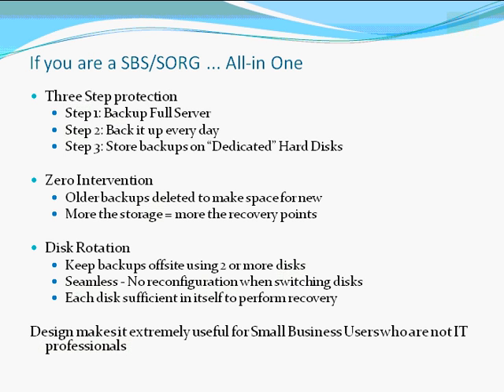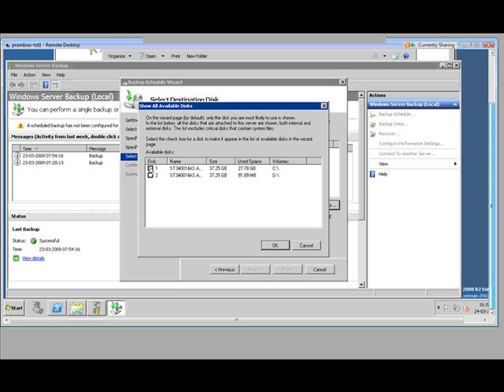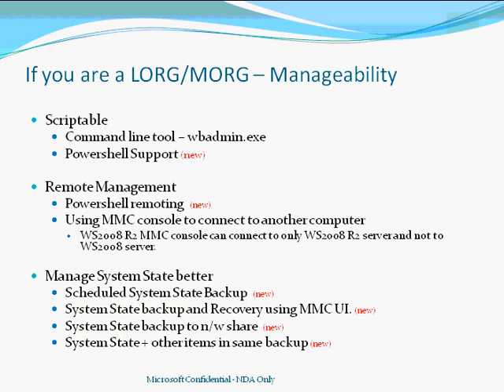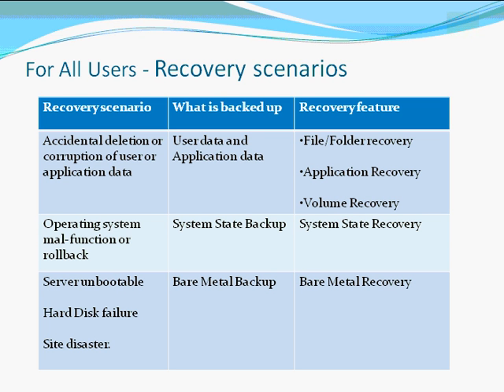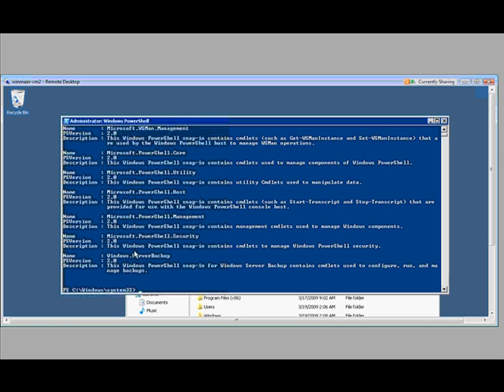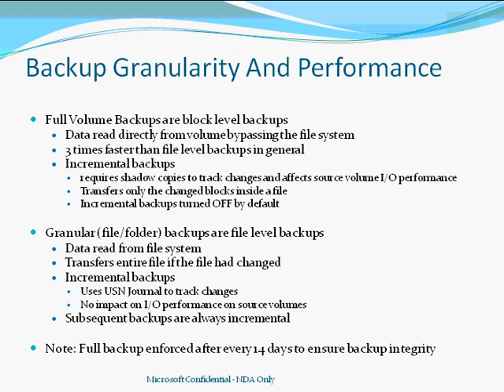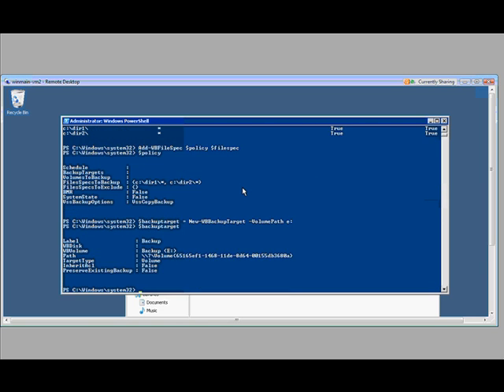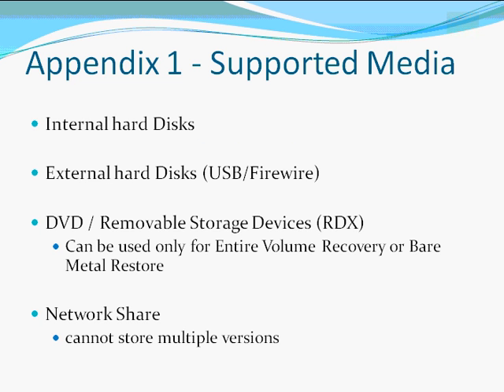Learn all about Windows Server Backup in Windows Server 2008 R2 by Prabu Ambravaneswaran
Microsoft Windows Server 2008 R2 - Learn all about Windows Server Backup in Windows Server 2008 R2 by Prabu Ambravaneswaran